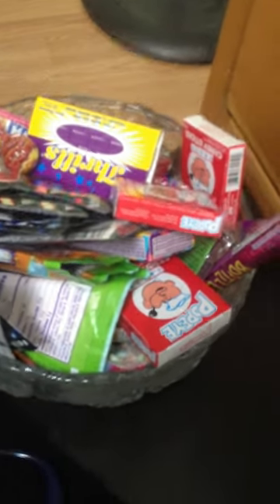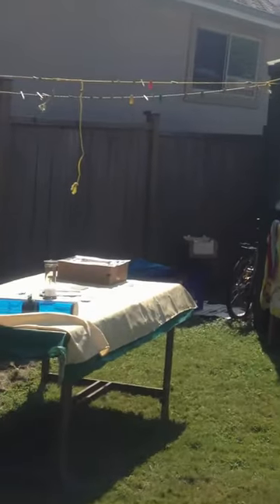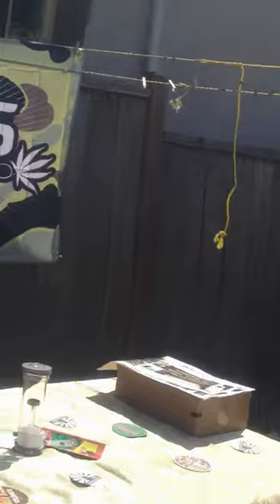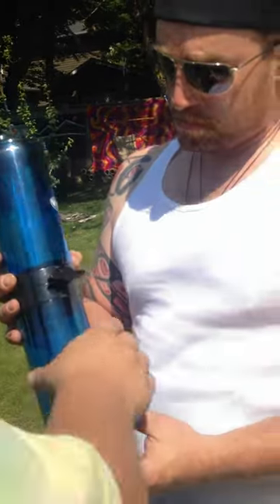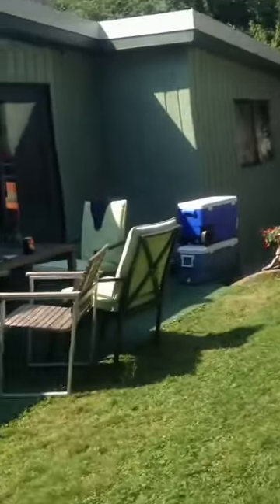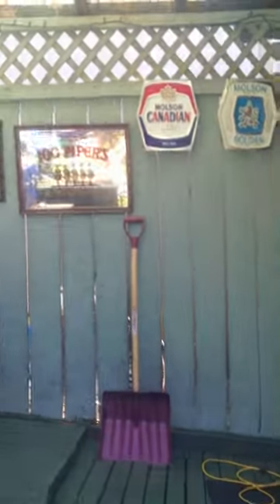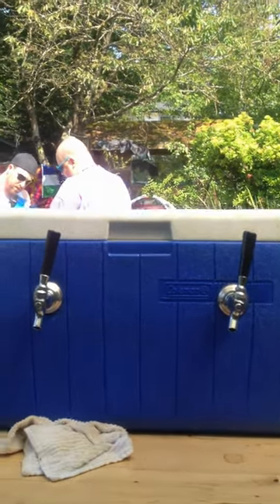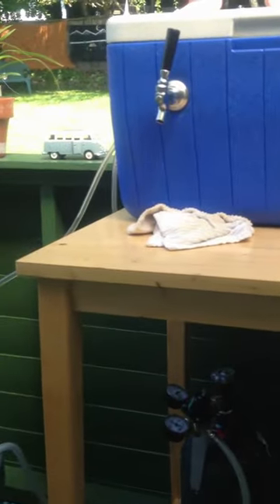Moments Away with Kites & Rollies ~ UW42 part 9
With moments to go before guests arrive, Uncle Weed and comrade Chris wander the house to see the Green Room with rolling paper tray, confusing smoking equipment, free box, enormous cod, Cascadian and Seabees flags, dual CO2 keg beer action, and semi-legal candy-bowl in the backyard emerging with amps and bongos, and mural, signage and recreate snapshots in the photo booth.